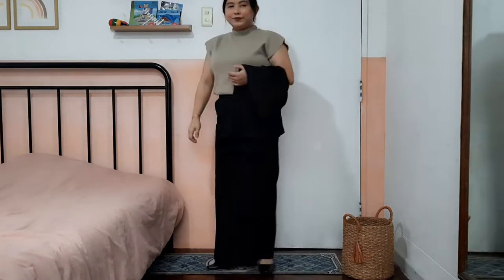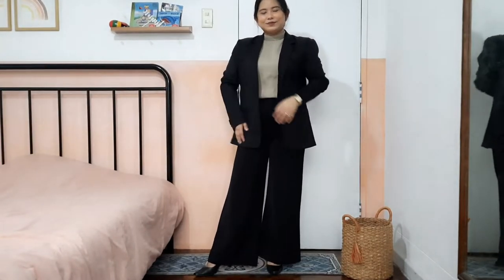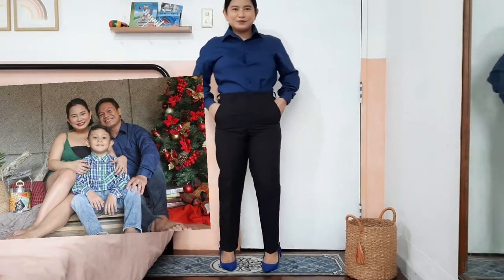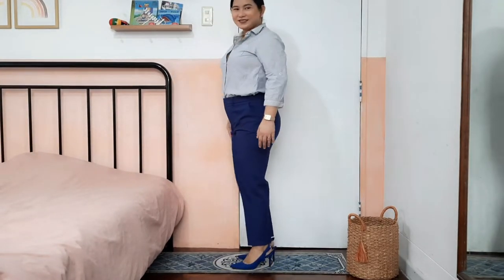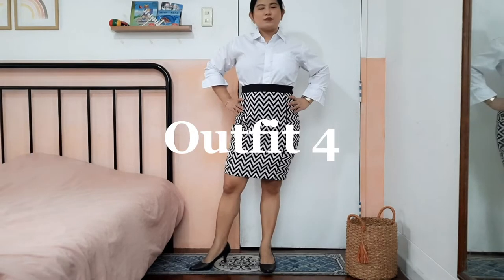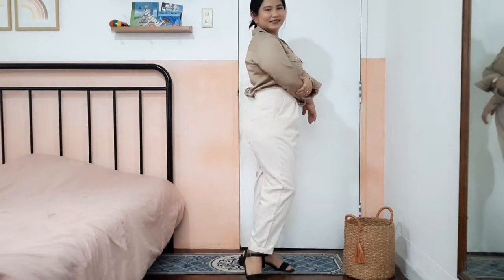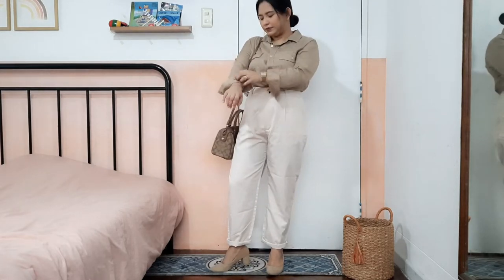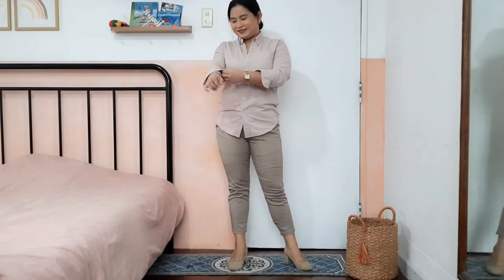Back to Work Outfit Inspirations | Philippines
Hi guys, this is Rachel and I am a YouTube noob. This is my first vlog and this video is inspired by me "trying to apply for a work from home job". Get practical tips/samples on how you can style your workwear using your husband or partner's clothes.

Please let me know what content you wish to see next.